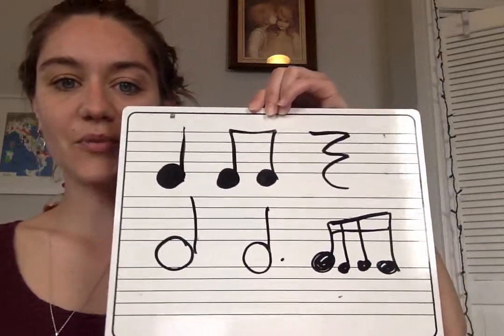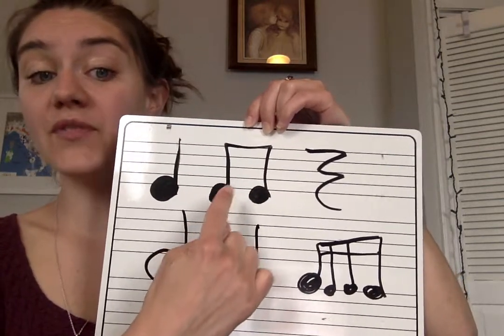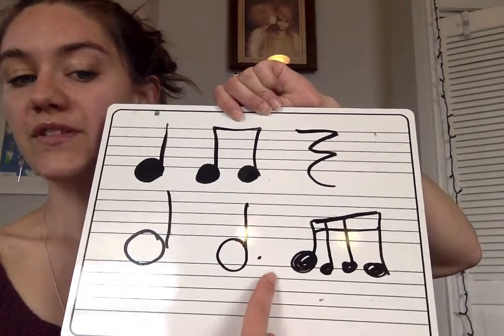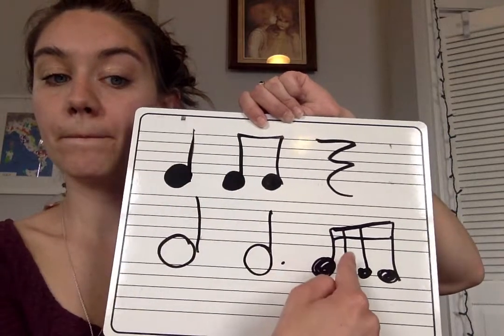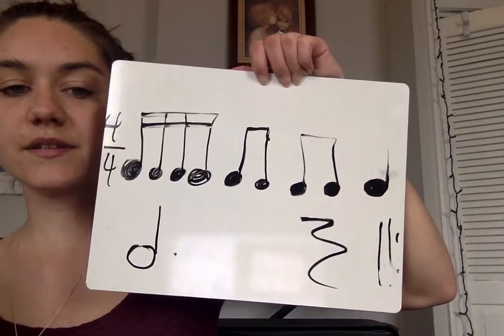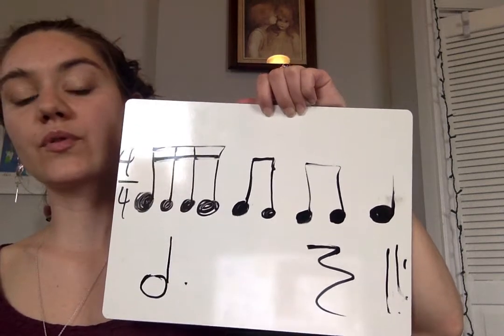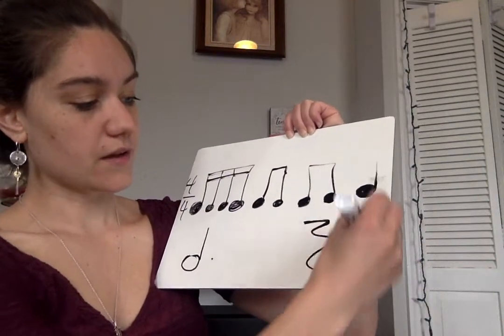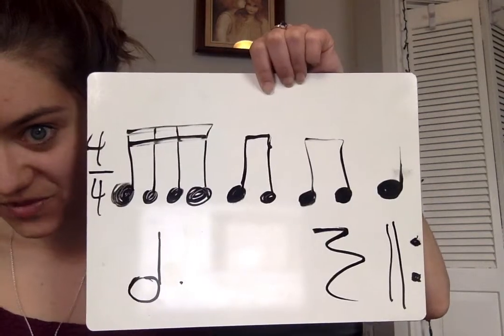4th grade rhythms 4/20-24